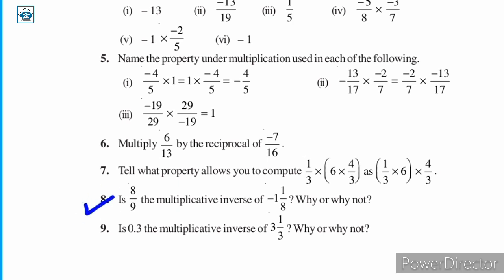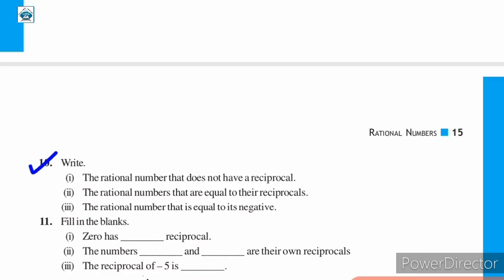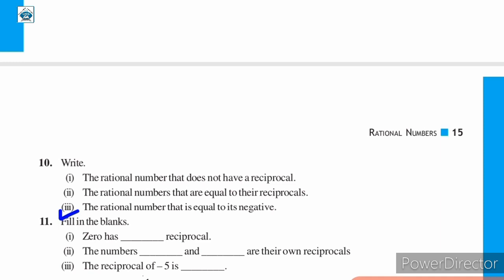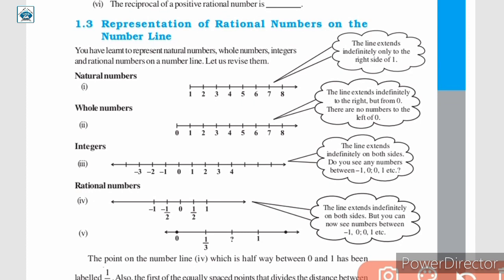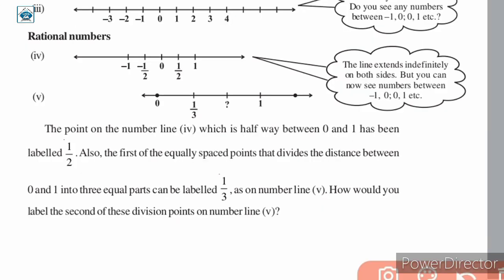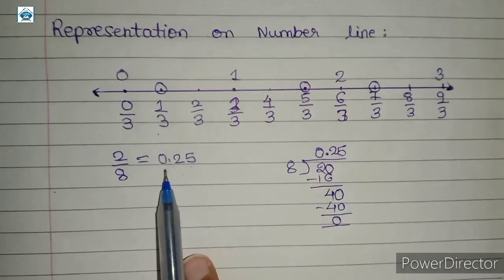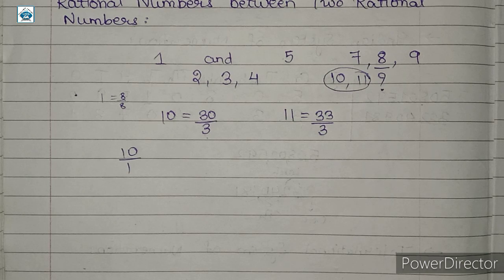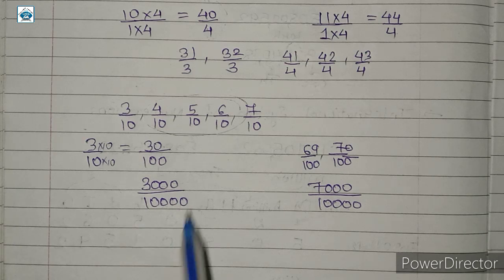Std 8th Maths Ch - Rational Numbers Part-5